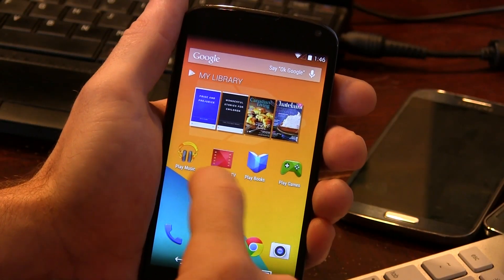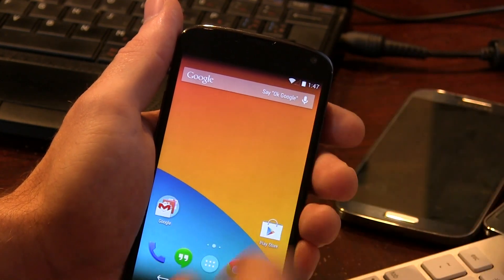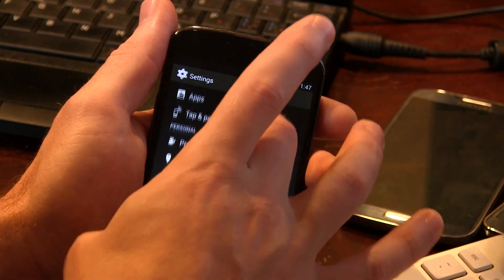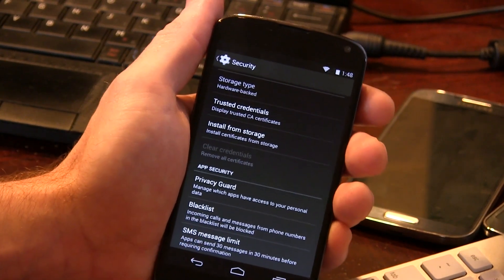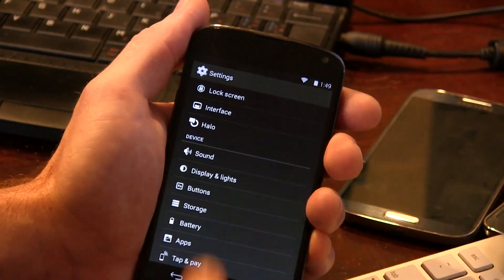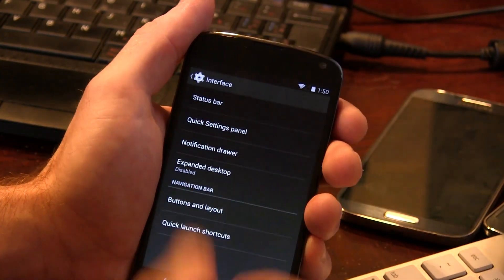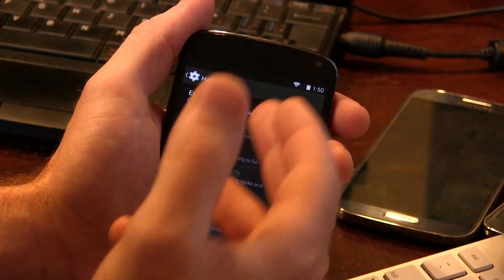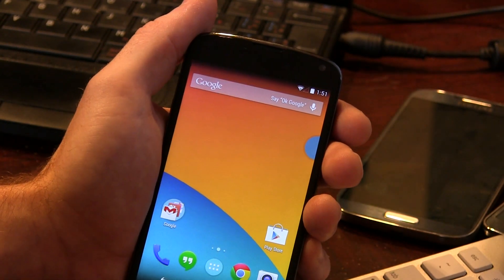NEXUS 4: NEXUS 5 EXPERIENCE ROM - Android 4.4.2 (You'll Love It!)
I LOVE this ROM for the Nexus 4! It's The best of CM11 with HALO and the complete Nexus 5 experience!
NO GAPPS NEEDED - THEY ARE INCLUDED IN THE ROM!